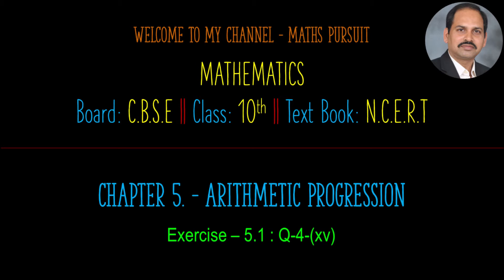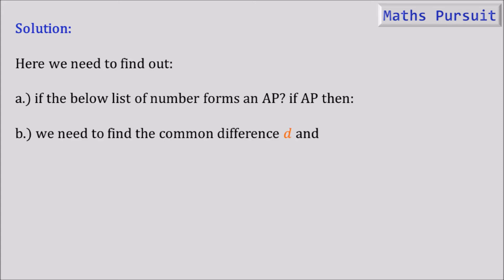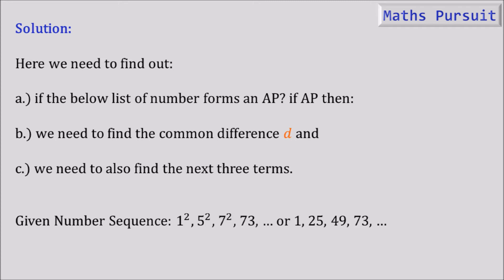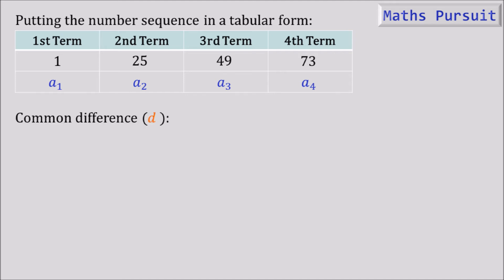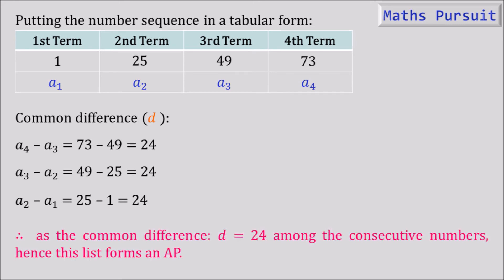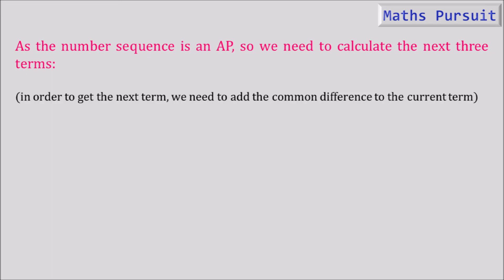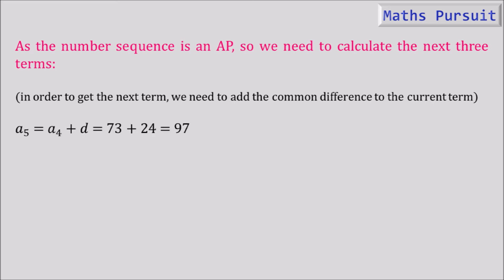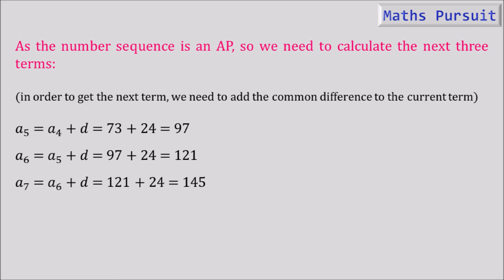Ex:5.1 Q-4-(xv). Which of the following are APs? If they form an AP, find the common difference 𝒅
Chapter-5 || ARITHMETIC PROGRESSION || Exercise-5.1 || Question-4-(xv)
Which of the following are APs? If they form an AP, find the common difference 𝒅 and write three more terms.
(xv) 𝟏^𝟐, 𝟑^𝟐, 𝟓^𝟐, 73, …